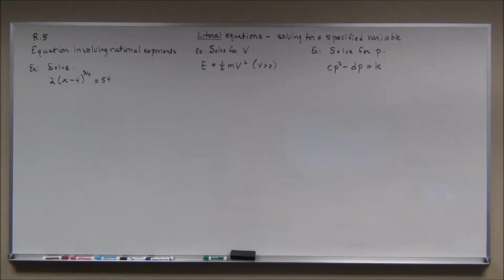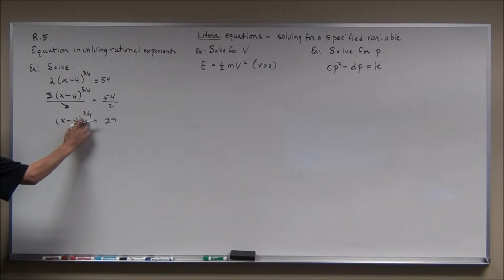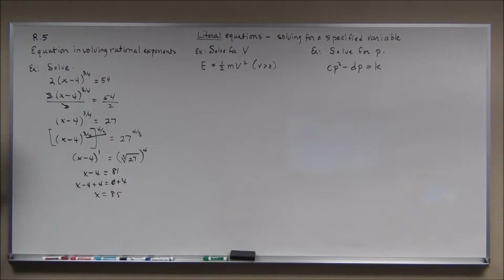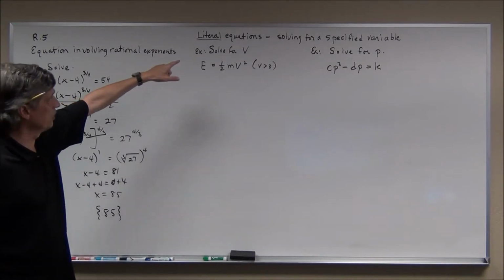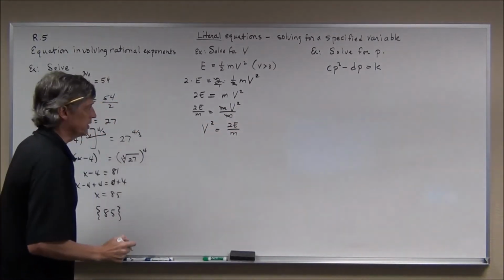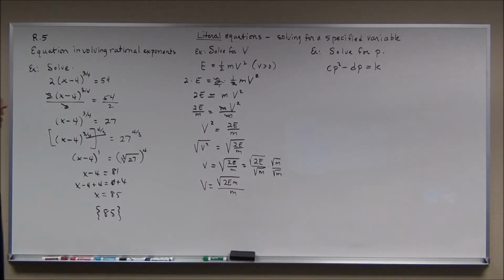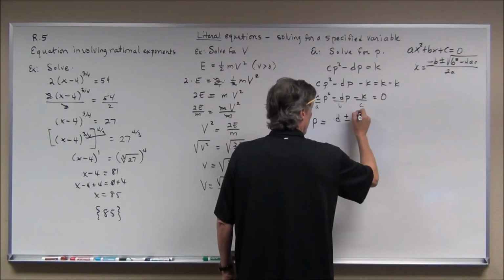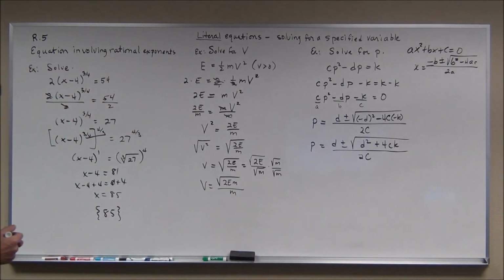R 5 Equations with Real Solutions 5 6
Review of solving equations with rational exponents and solving literal equations.